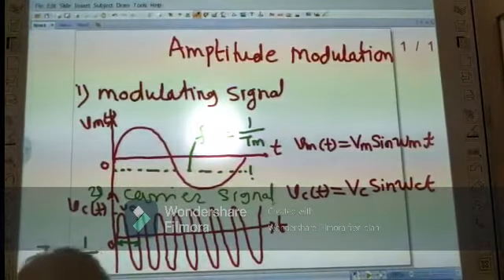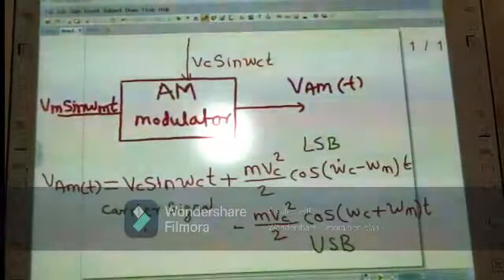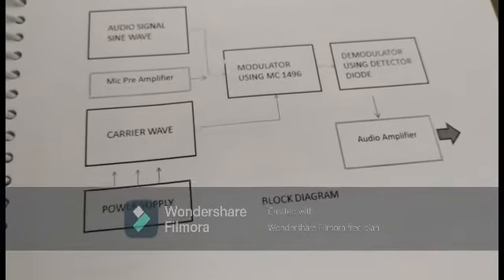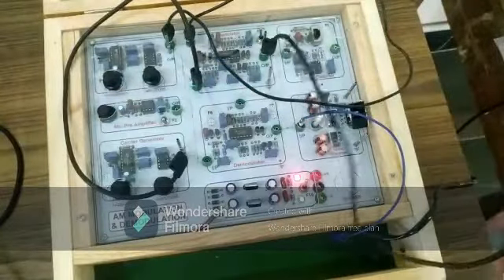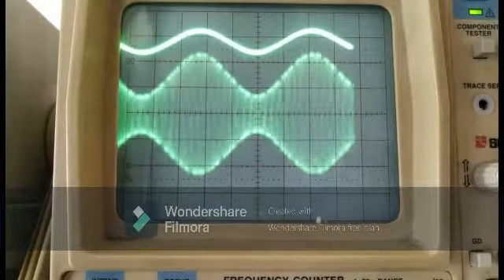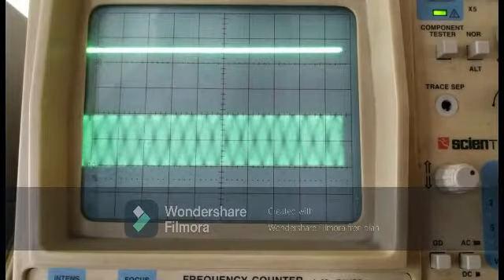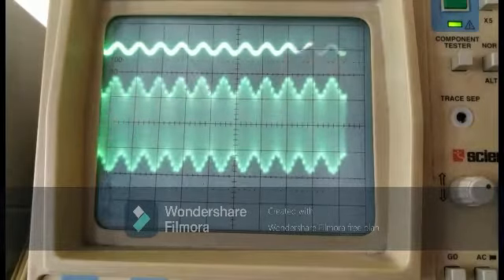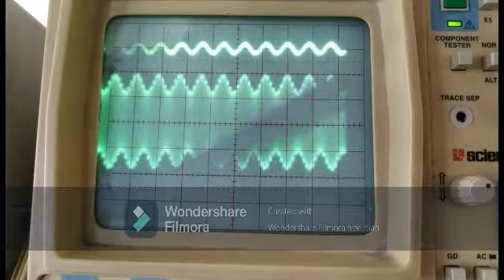AM Modulation and Demodulation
This video demonstrate practical for Amalog Modulation and Demodulation.